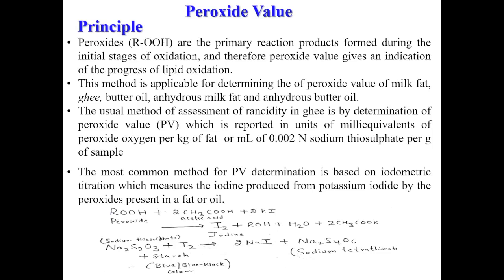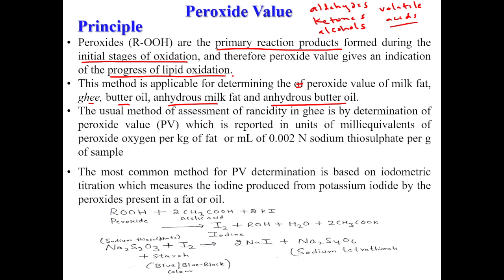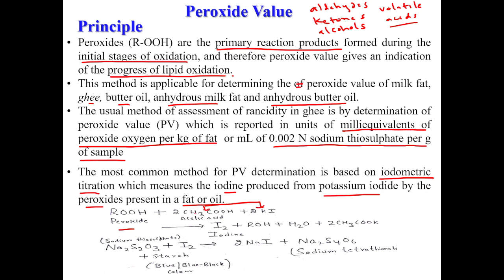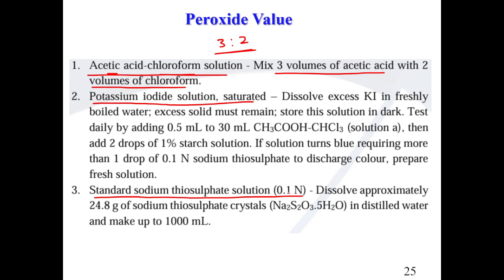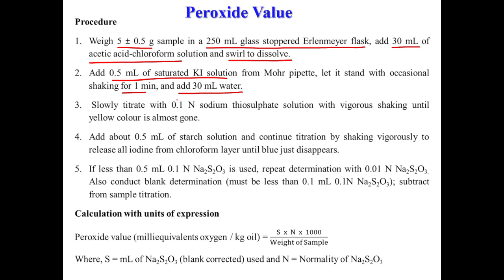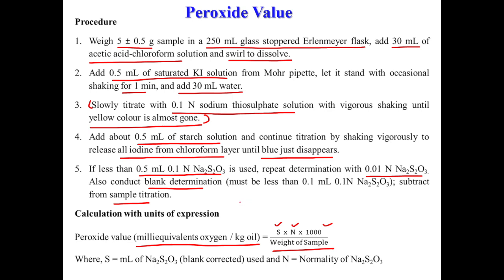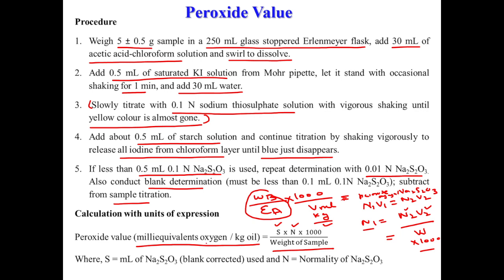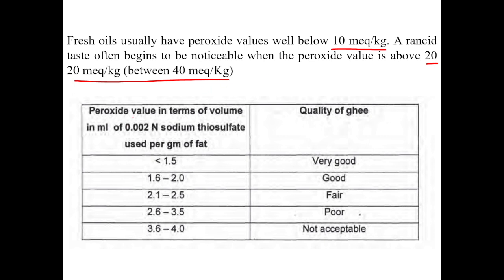Peroxide value of ghee- Theory II Dairy Chemistry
Principle and procedure to determine the peroxide value of ghee
Transcript